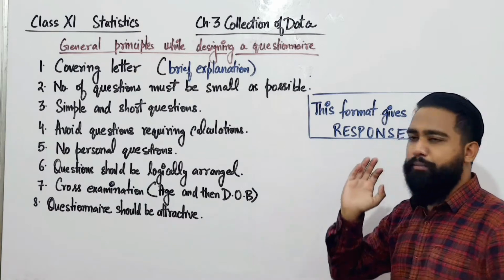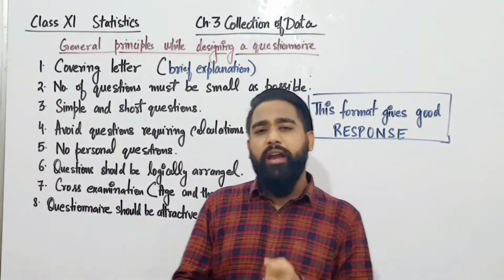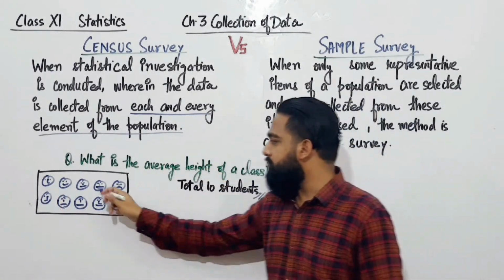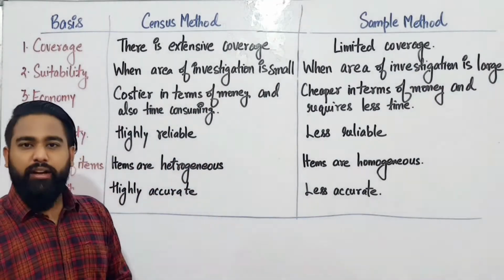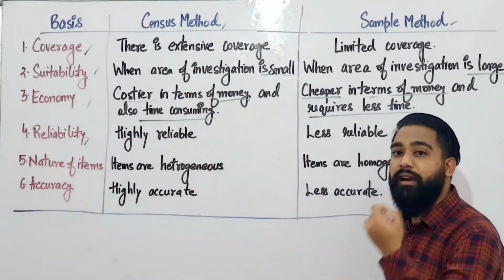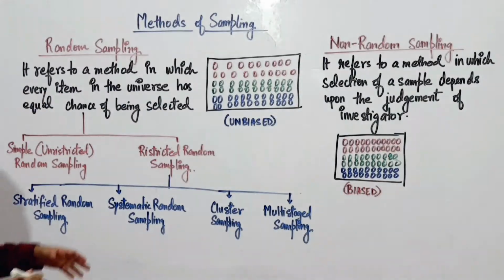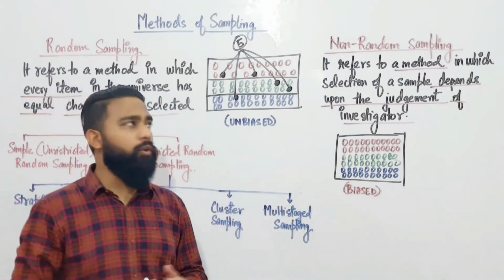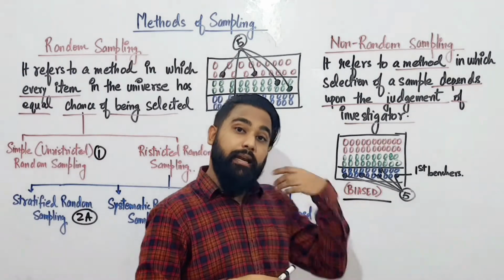Census method Vs Sample Method | Methods of sampling | Random sampling | Desiging a questionnaire